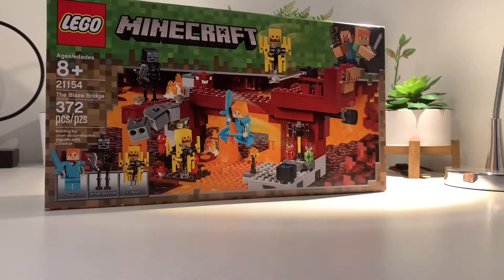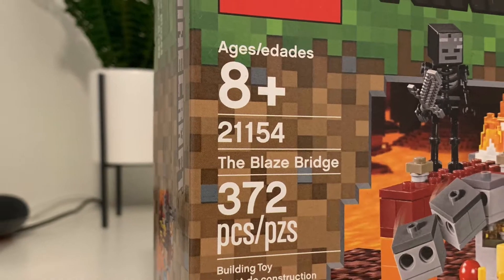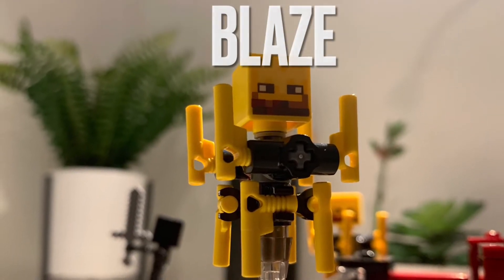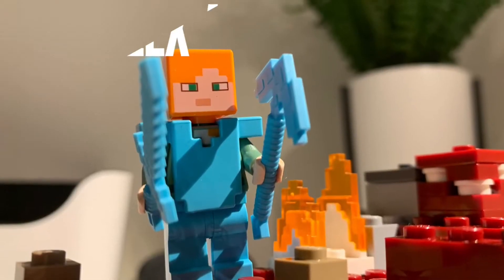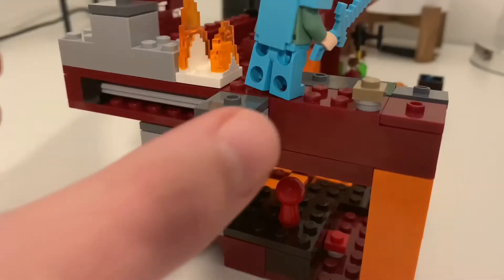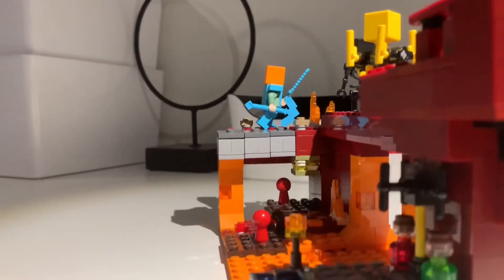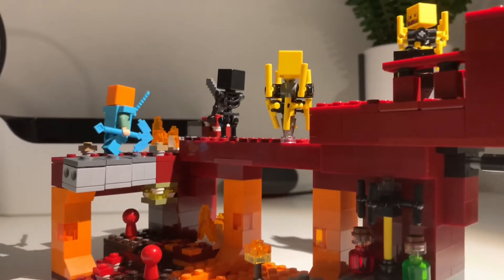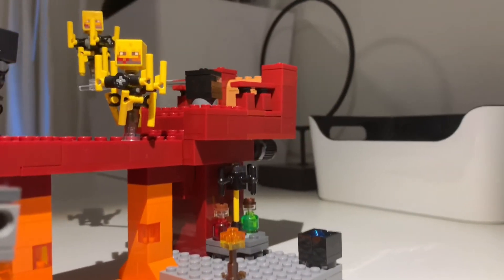Lego Minecraft The Blaze Bridge Set Review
In this video we go over all the features of the lego Minecraft The blaze bridge set and why you might want to buy it.